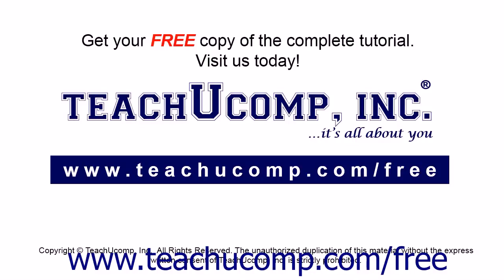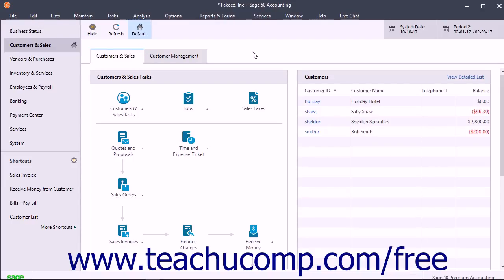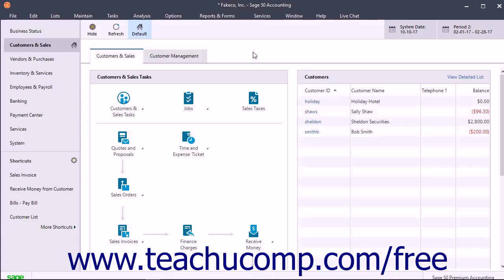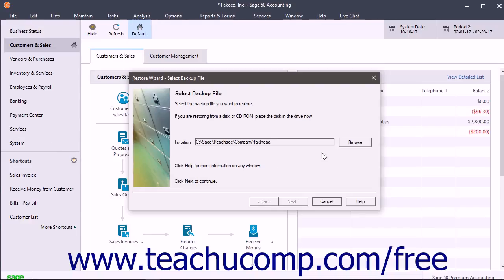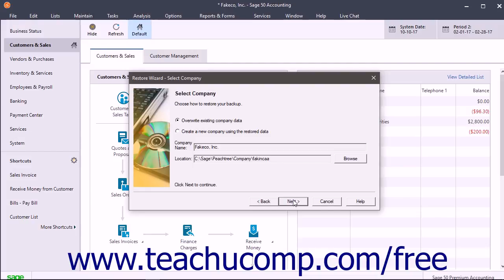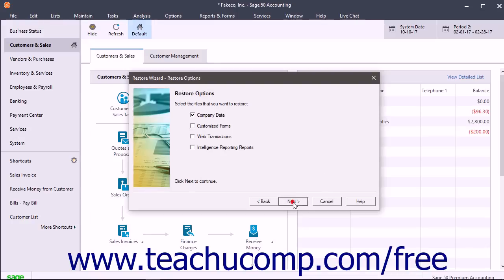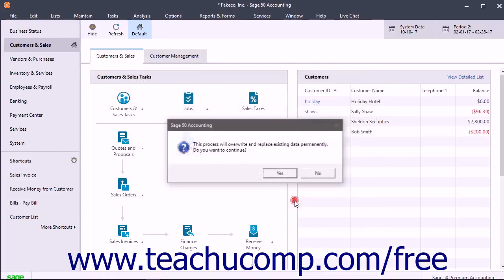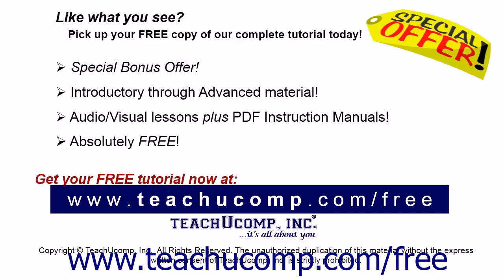Sage 50 2018 Tutorial Restoring from Local Backup File Sage Training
Learn about Restoring from Local Backup File in Sage 50 A clip from Mastering Sage 50 Made Easy v. 2018. - the most comprehensive Sage 50 tutorial available. Visit us today!